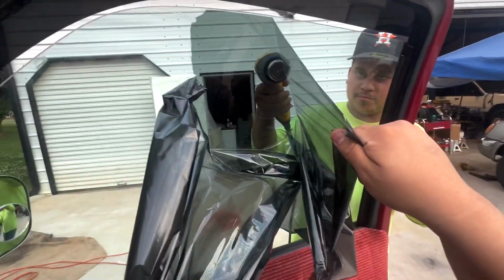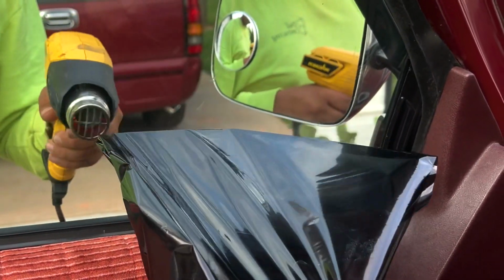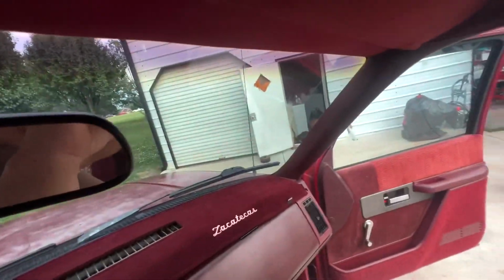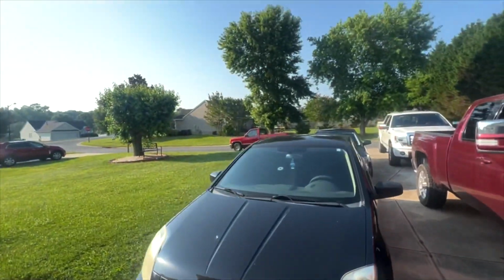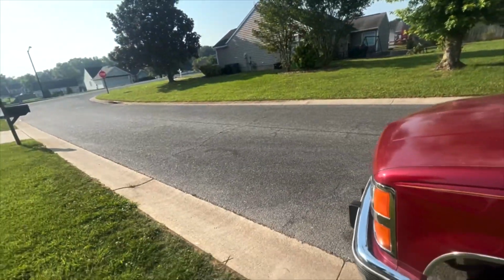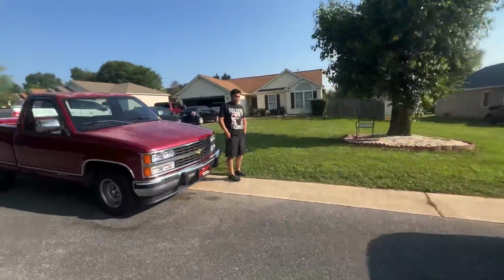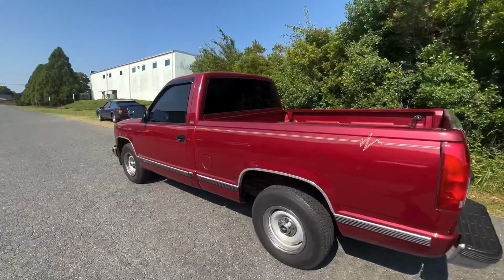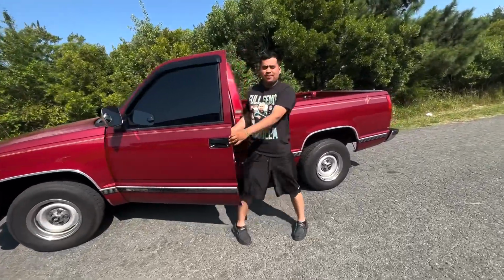OBS GETS 5% TINT & NEW BUILD COMES TO THE CHANNEL !!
OBS GETS 5% TINT !!